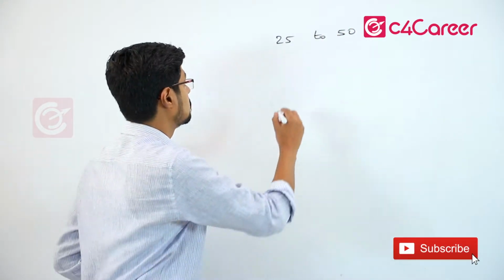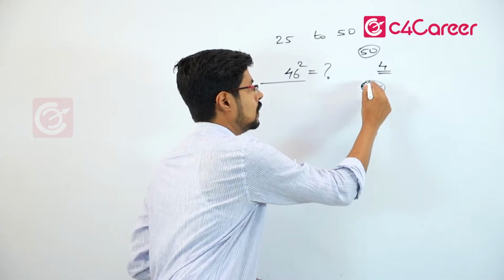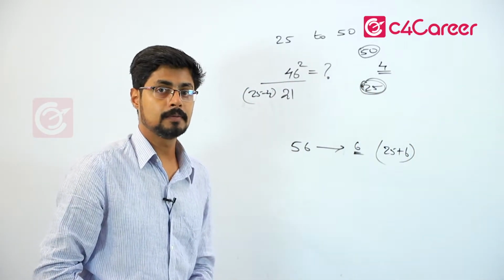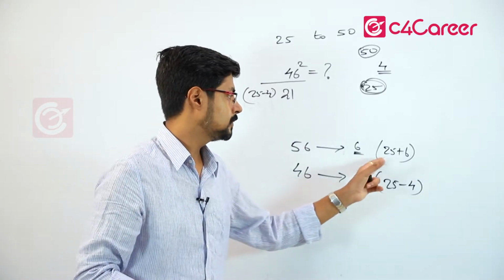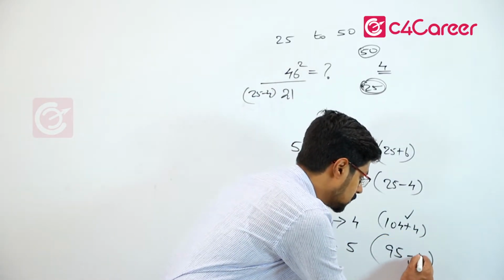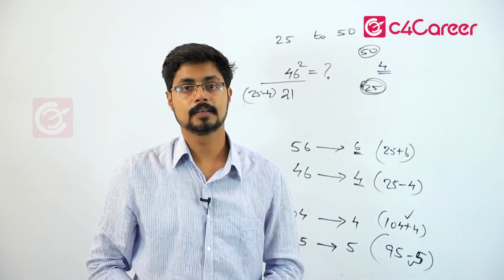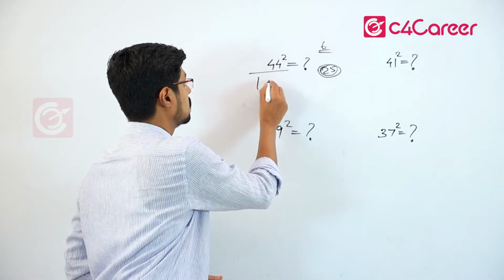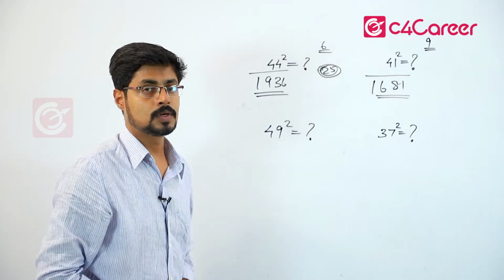CALCULATION OF SQUARES PART 4 | Mental Maths Tricks | Quantitative Aptitude | C4Career [2020]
This video shows Simple, Fast And Interesting Math Tricks For Fast Calculations, Mathematics Tricks for Daily Use etc..

This video shows maths  tricks to calculating squares in simplest and fastest method.So let's see this video and learn the fastest way to calculate squares.The video introduces the candidates to various techniques of speed maths that helps them to do  calculation of Squares quickly, thus saving time in the competitive exams.Watch the video to know more about the latest exam patterns and what type of questions come in the competitive exam.

From here you get the Simple, Fast And Interesting Math Tricks For Fast Calculations, Mathematics Tricks for Daily Use etc..

By downloading our app, you ensure that you get more videos and receive push notifications, thereby never missing an update from us! Please feel free to follow our facebook, instagram channels to get our updates there as well.